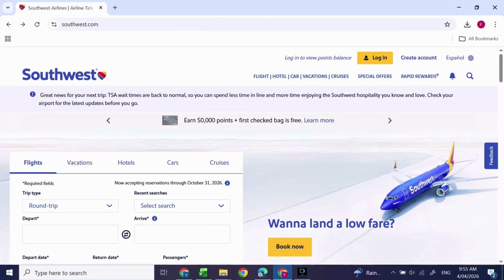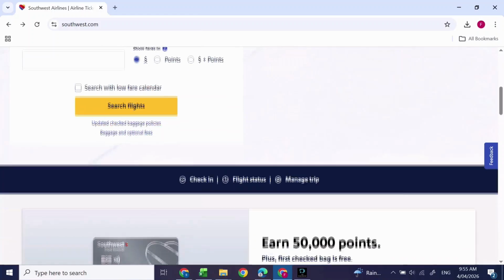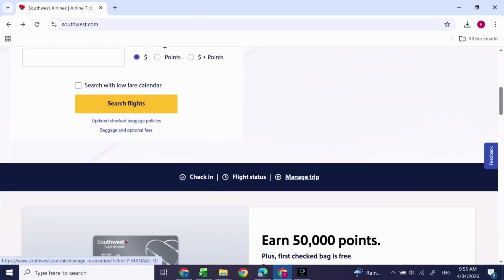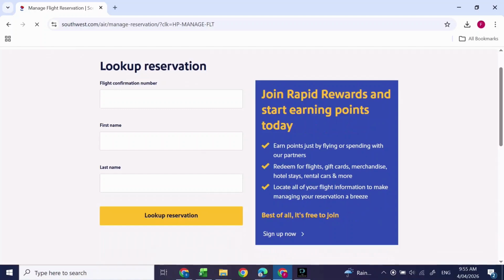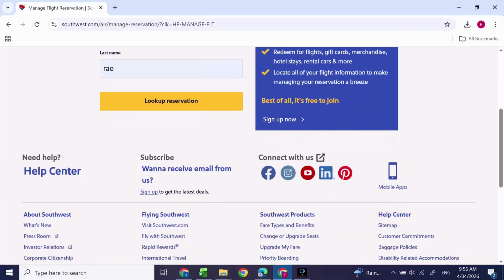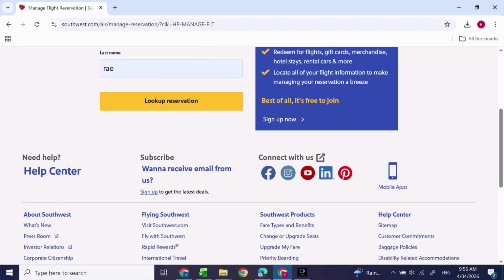HOW TO SEE YOUR OPTIONS AFTER A CANCELLATION ON SOUTHWEST AIRLINES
Welcome to our step-by-step guide on “HOW TO SEE YOUR OPTIONS AFTER A CANCELLATION ON SOUTHWEST AIRLINES”! If your Southwest flight got cancelled or you’re unsure what to do next, this video will help you understand all the available options. We’ll explain how to check your rebooking options, refund eligibility, and travel credit details after a cancellation on Southwest Airlines. Whether your flight was cancelled by the airline or you cancelled it yourself, knowing your options can help you save time, money, and avoid confusion.

In this video, we will show:
How to see your options after a Southwest Airlines cancellation
What happens when Southwest cancels your flight
How to check rebooking options on Southwest Airlines
How to get a refund or travel credit after cancellation
How to manage your booking after a cancelled flight
Southwest Airlines cancellation policy explained